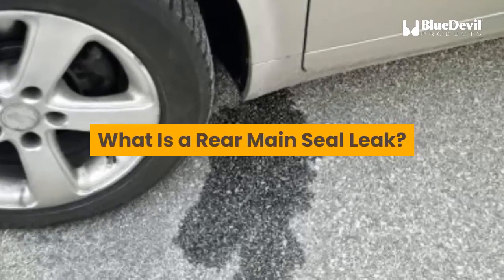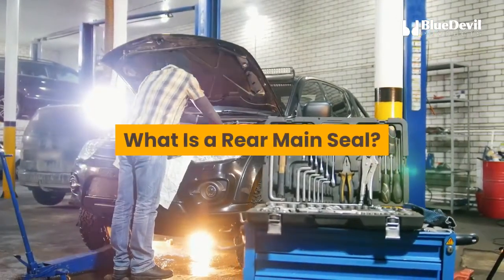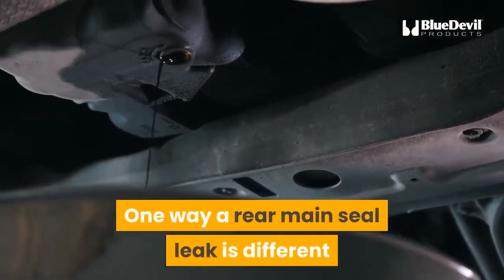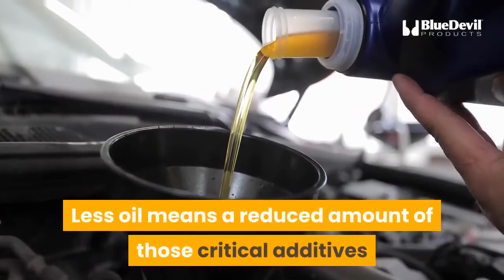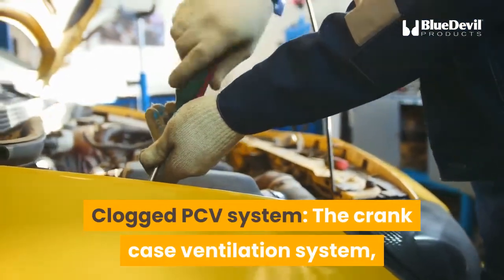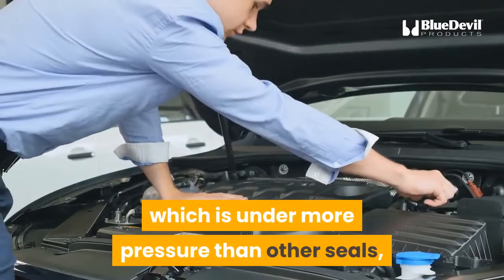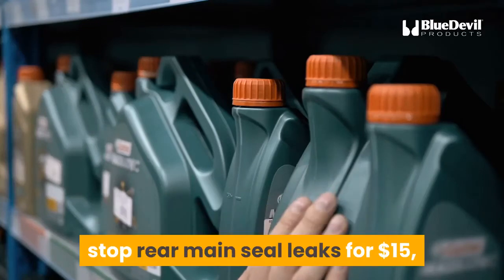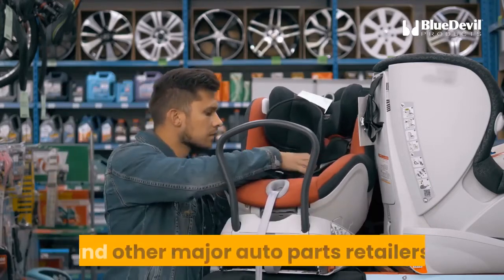What Is a Rear Main Seal Leak? | BlueDevil Products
A rear main seal is responsible for keeping oil inside the rear of the engine where the crankshaft connects to the transmission, and for keeping dirt and debris outside. This video explains potential causes of a rear main leak, and why a leak in the rear main seal can be very problematic for these two reasons:

1. The oil pressure in the rear of the engine is higher than elsewhere in the system. Therefore, even a small crack or hole can quickly spread oil all over the transmission.
2. The rear main seal is more difficult to remove and replace than other engine seals.

If a hard part repair is not an option, or not necessary, a cost-effective option is our BlueDevil Rear Main Sealer. It is guaranteed to stop these leaks permanently, restoring seals to their original condition.

Note: The hard part repair is ALWAYS your best option, but when your vehicle just isn’t worth that kind of investment, REACH for BlueDevil Products at your favorite auto parts retailer.